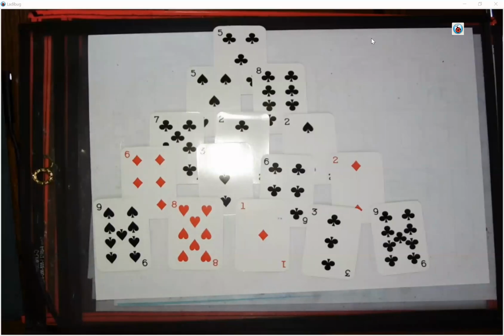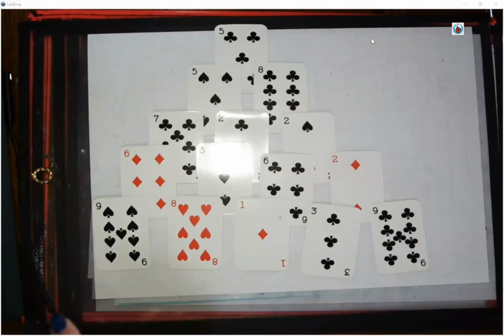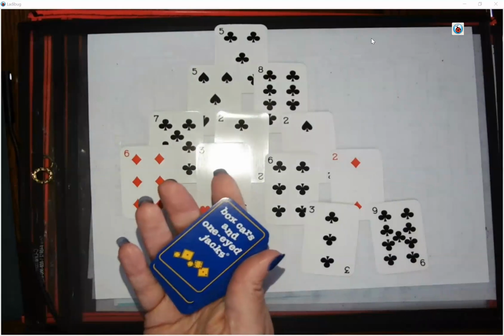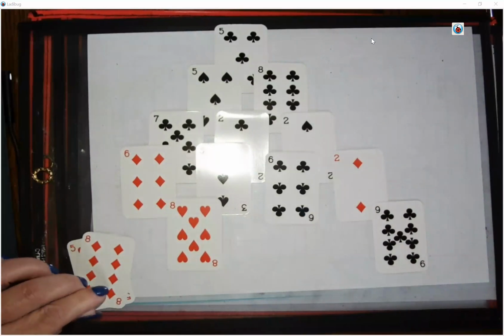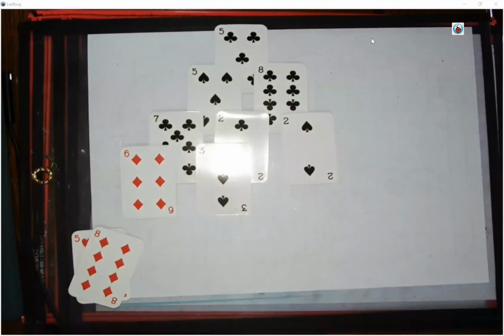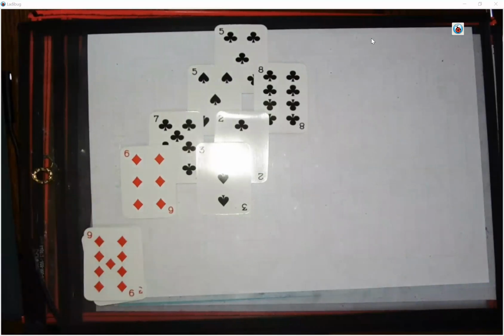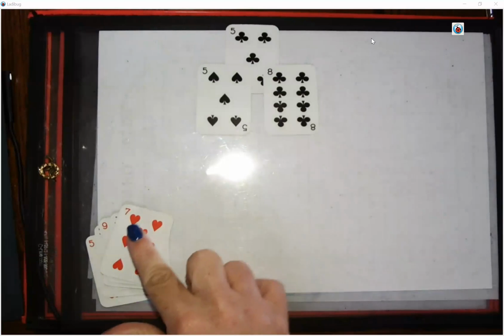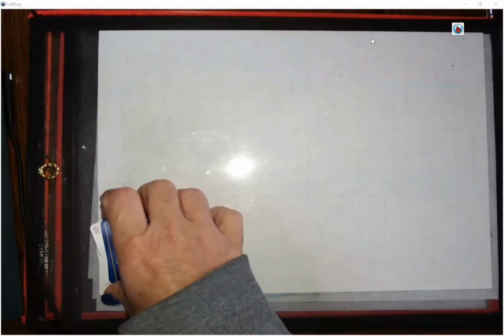Pyramid Make 10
Card game to work on finding combinations of 10